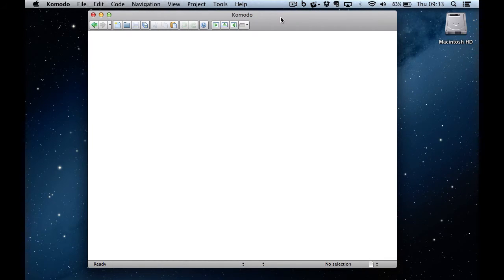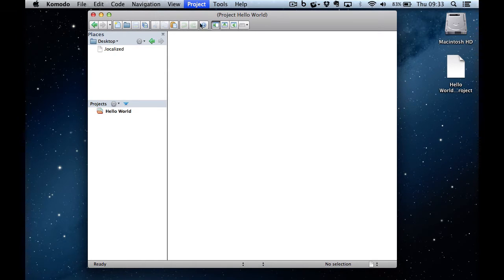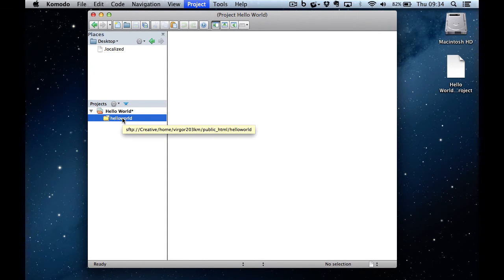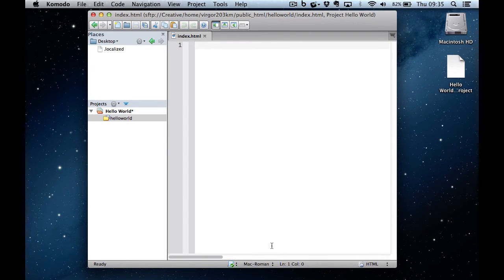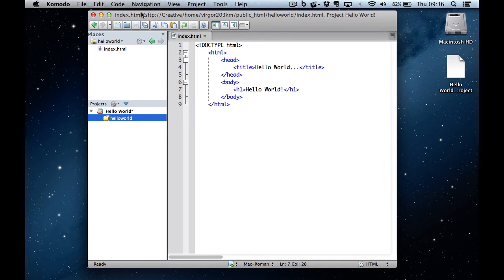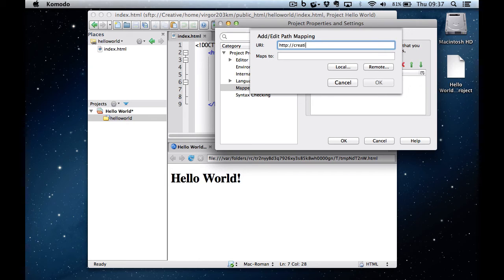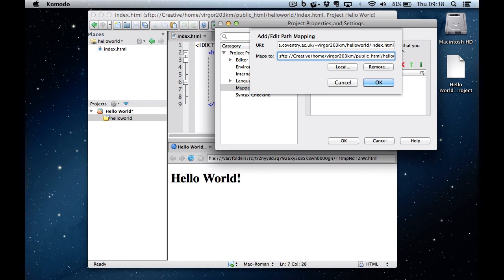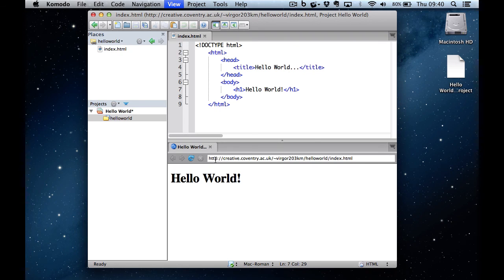Creating a remote project with Komodo Edit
This screencast shows how to create a new web-based project using Komodo edit that groups the files together and automatically saves them to a remote server using the built-in FTP capabilities.